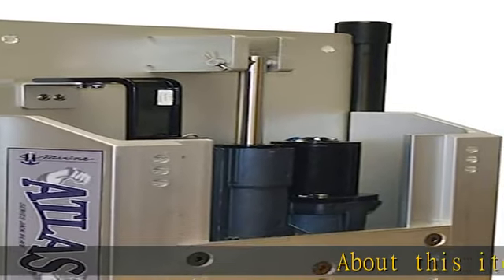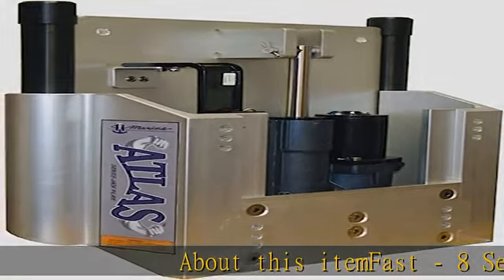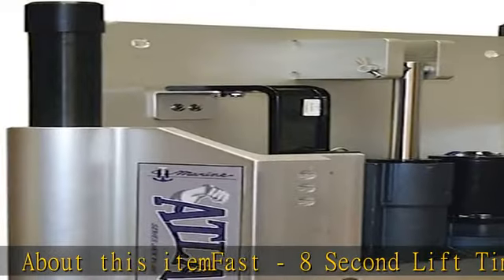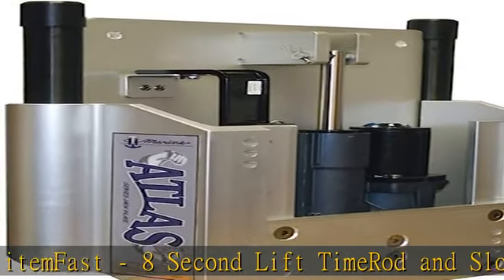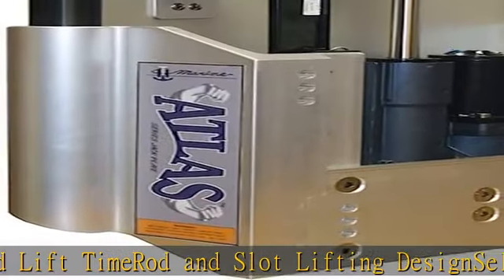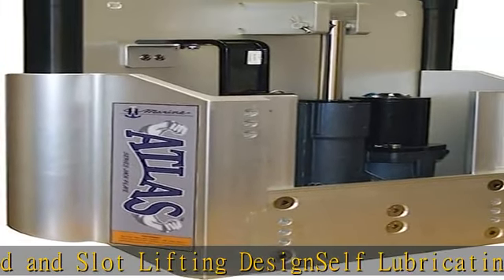T-H Marine AHJ-10VHD-DP Atlas Hydraulic Heavy-Duty Jack Plate - 10" Setback, Silver